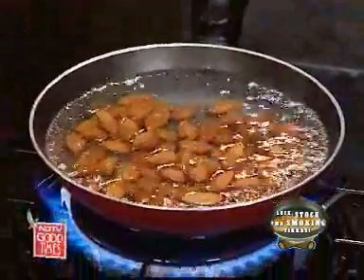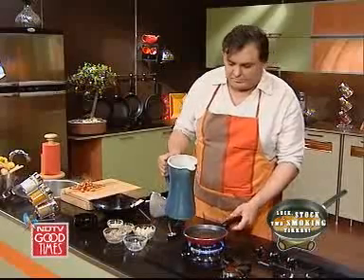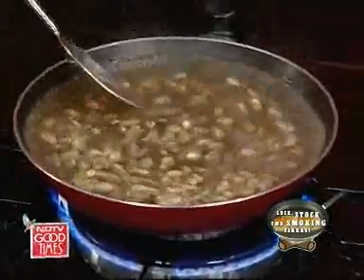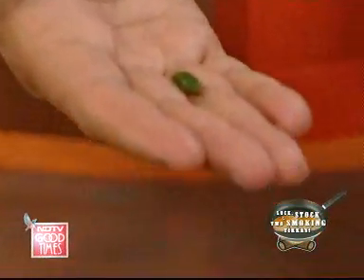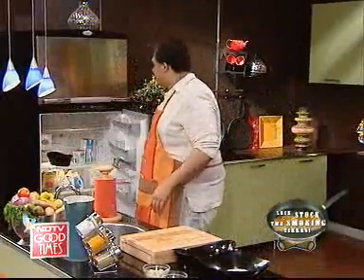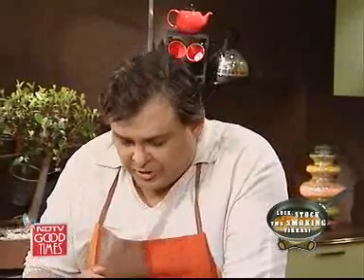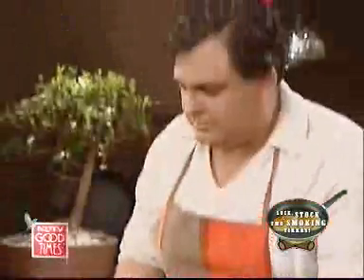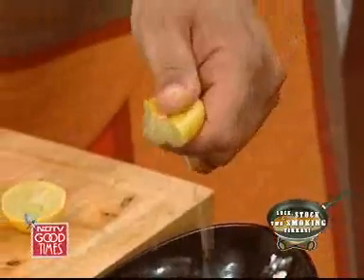Dishes from the robust land of Punjab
Lock, Stock & Two Smoking Tikkas - Join Marut Sikka coaxing Indian flavours.